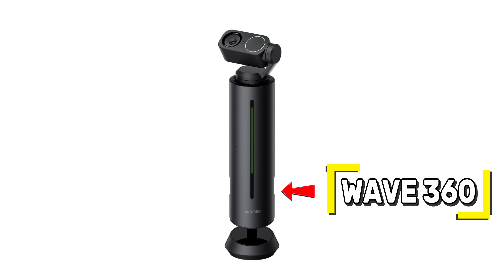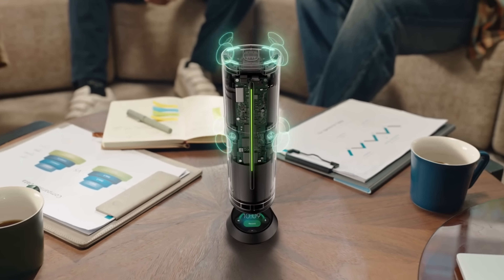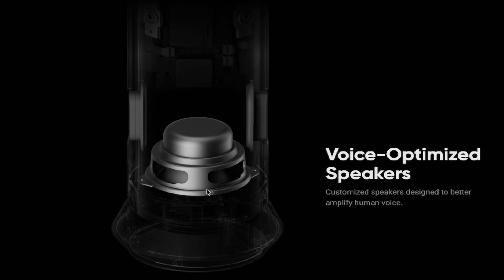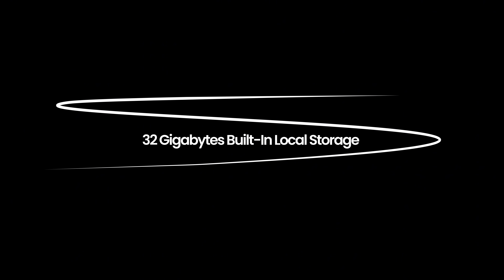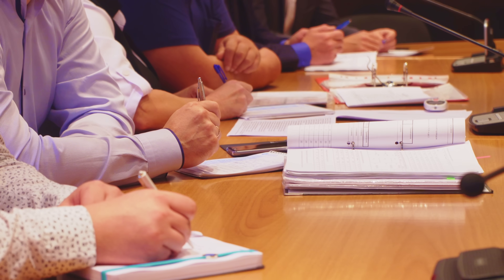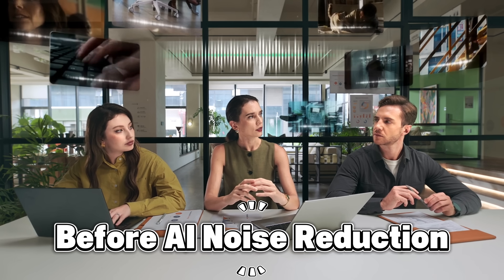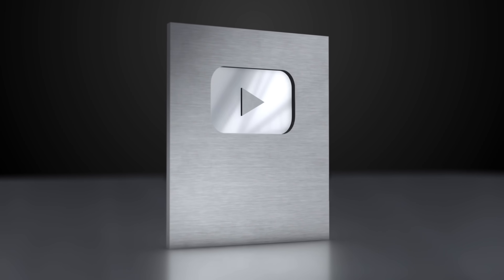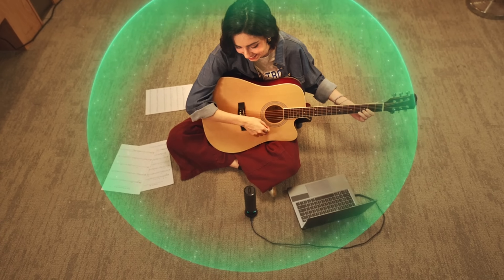All In One AI Youtube Studio And AI Speakerphone | Meet The Insta360 Wave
Your Zoom calls just got a huge upgrade. 🚀

In this video, I’m testing the Insta360 Wave — a wild little “robot” speakerphone that auto-switches between speakers, delivers insanely clear audio, and even has AI features that actually matter.

We break down the sound first: the Wave uses an 8-mic array (mics around the sides + mics facing up) for a 3D-style pickup, and it can capture voices from up to 16ft away — perfect for boardrooms, meetings, and group calls.

Then we get into the speakers: you’ve got drivers on both sides plus a woofer-style bottom speaker, so it can double as a legit desk speaker for Spotify / Audible.

But because this is an AI channel… we hit the good stuff:
✅ AI transcription + summaries (stop typing notes during meetings)
✅ AI noise reduction for 300+ sounds (yes, even the “dog just exploded into the room” moment)

And for creators: I’m literally using the Wave as my mic in this video instead of a shotgun + lav setup — and it holds up.

Finally… my favorite: “Power Ranger / Transformer Mode.” Pop the Insta360 Link-style webcam on top and you’ve basically got a motorized webcam + speakerphone + recorder that can motion track and follow you. Strange? A little. Cool? Absolutely.

Chapters

00:00 Intro + auto speaker switching / tracking
00:30 Sound test: 8-mic array + 16ft voice pickup
01:00 Speakers + “woofer-ish” bass + Spotify/Audible
01:18 32GB storage + up to 1000 hours recording
01:35 AI features: transcription + summaries
01:56 AI noise reduction (300+ sounds) demo
02:13 5 polar patterns (boardroom/interview/solo)
02:37 Using Wave as a creator mic (no lav/shotgun)
03:16 “Transformer Mode” + motorized webcam tracking
03:38 Final thoughts + recommendation

If you’ve ever said “can you hear me?” on a call… this one’s for you. 😄